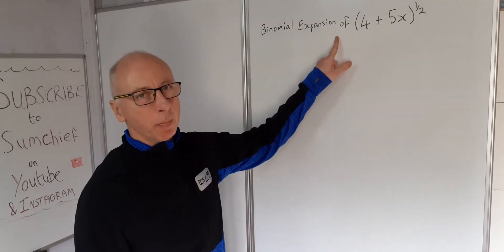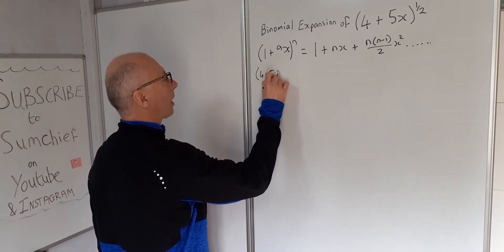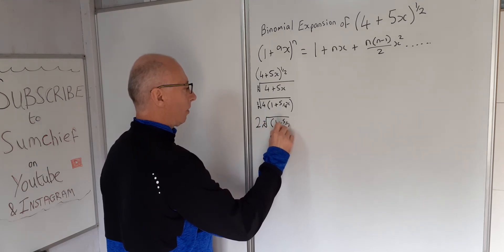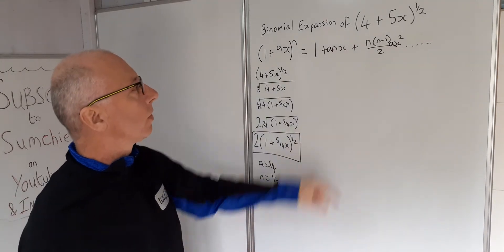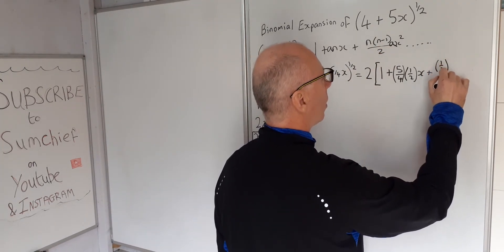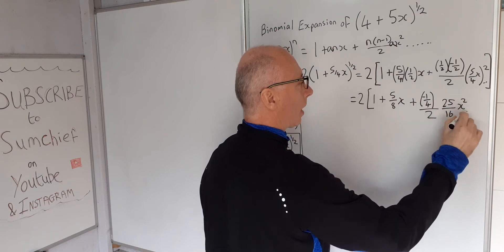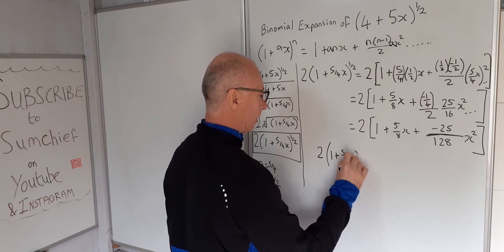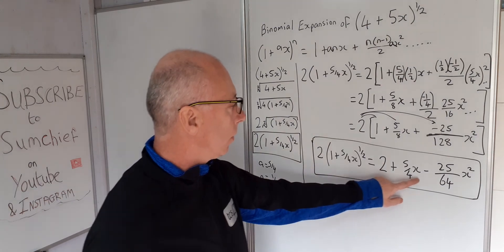Binomial expansion (4+5x)^[1/2] first 3 terms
This video shows how to use the binomial expansion formula.
this video calculates  the first 3 terms of (4+5x)^[1\2] .
firstly (4+5x)^[1\2] is sqrt (4+5x) = 2 sqrt(1+5/4x) then we use the binomial expansion formula.
Other examples
this question is the sort of  A-level exam style
Edexcel GCE
Core Mathematics C2
Advanced Subsidiary